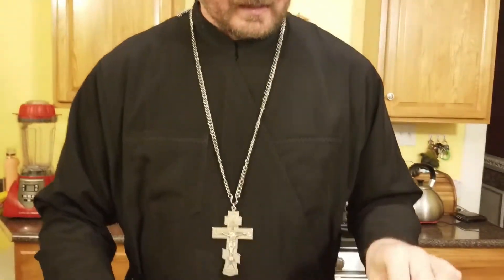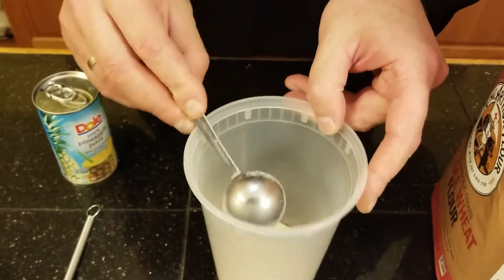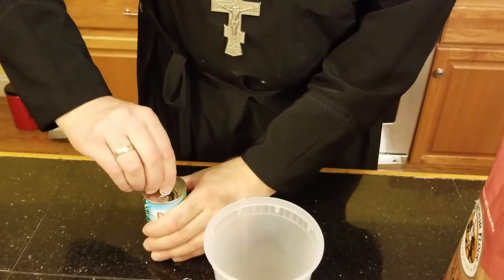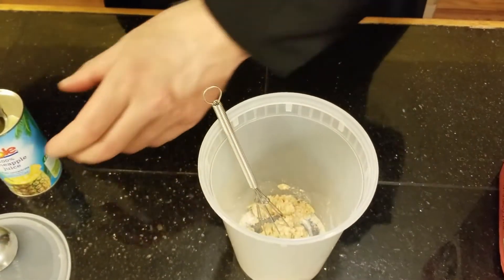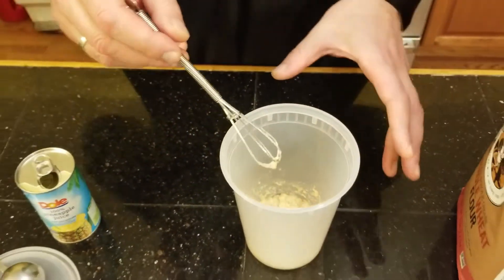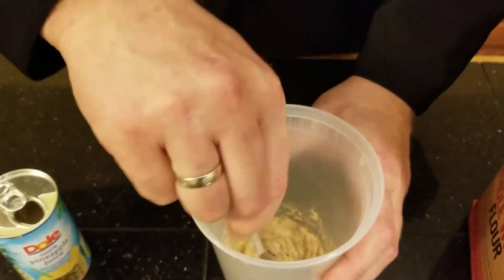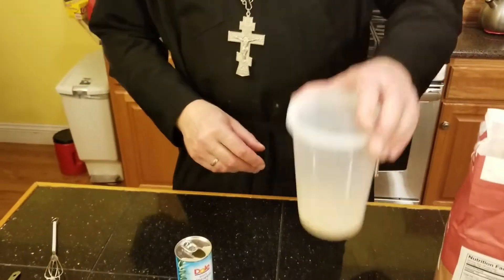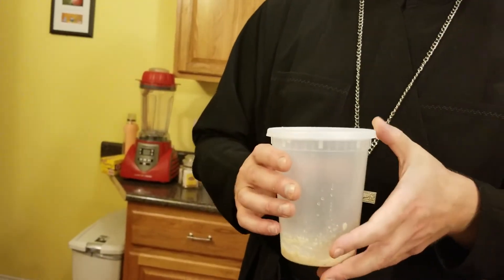Making Sourdough Starter - Day 1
To make your own sourdough starter you need a little patience and some time. On day one mix  1 tablespoon of whole wheat flour with a tablespoon of pineapple (no sugar added) juice. Mix it an let it sit in the room temperature for 24 hours.